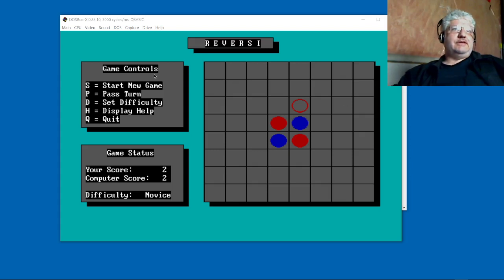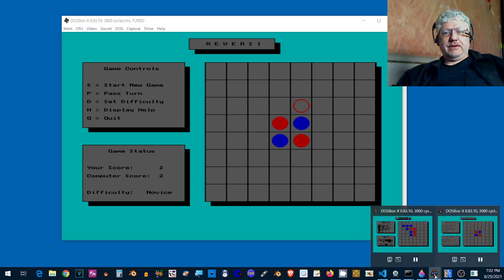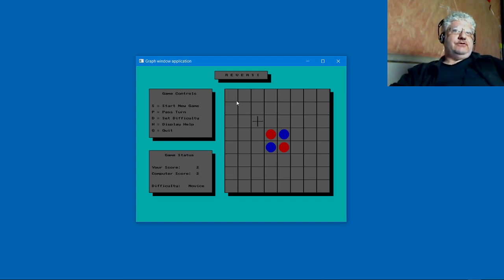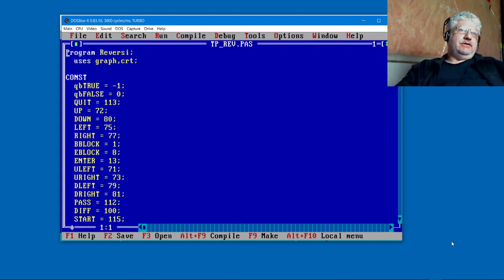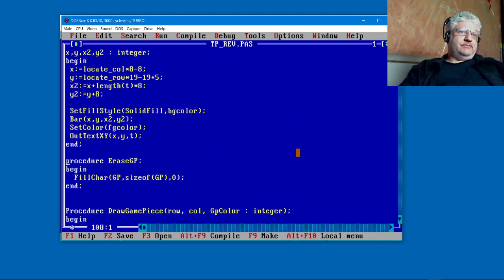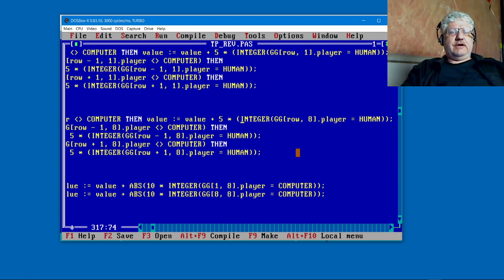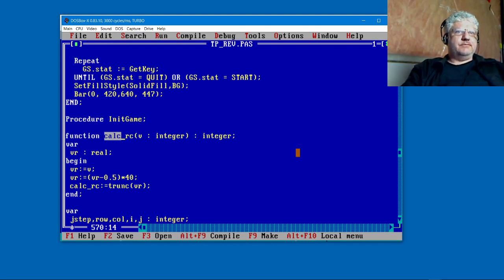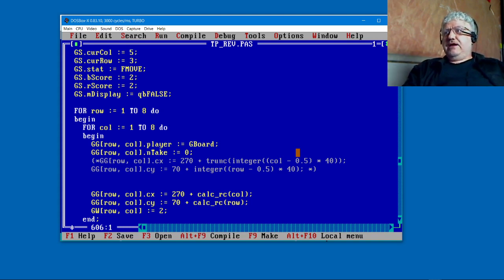✅ QBasic Reversi to Turbo Pascal and Freepascal - Day 66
I ported Microsoft's QBasic Reversi to Turbo Pascal and Freepascal.
Compiles on Dos/Windows and maybe soon on Pas2JS?

Link to github source